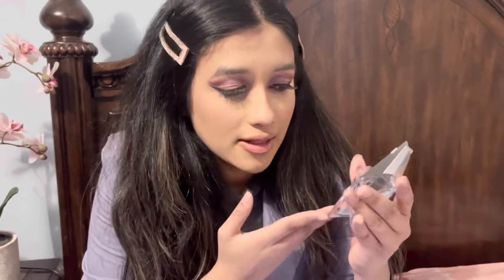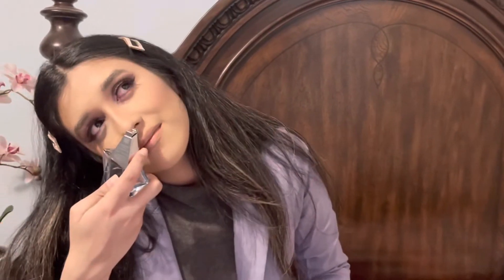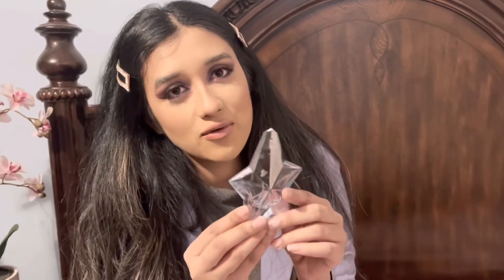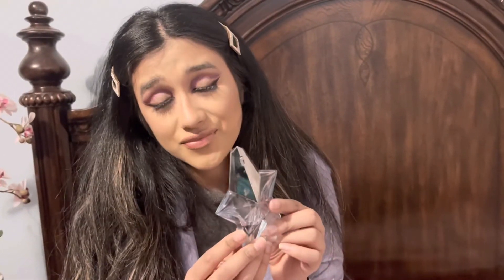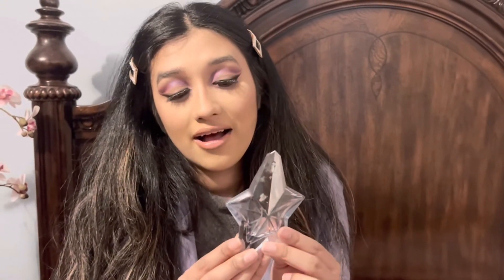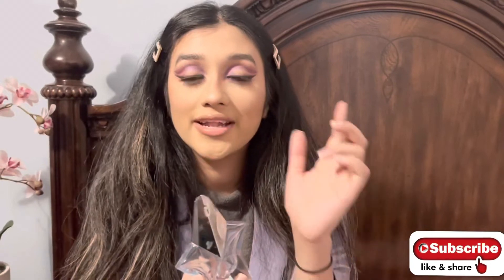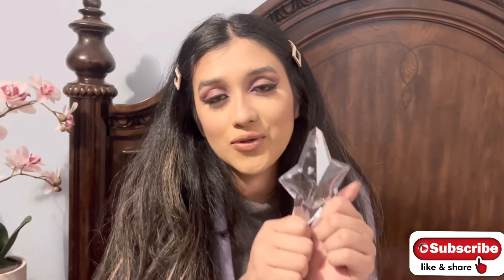THIERRY MUGLER ANGEL WOMEN PERFUME REVIEW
Angel perfume from Thierry Mugler has provided women with a fascinating fragrance that is filled with possibilities. Its vanilla, sandalwood, and patchouli scent is mixed with a number of fruit fragrances, including peach and melon.

here is the link for Mugler angel perfume